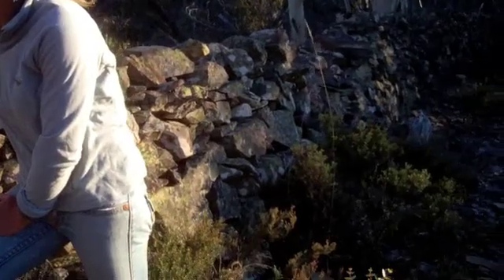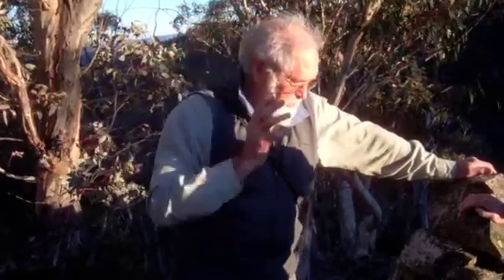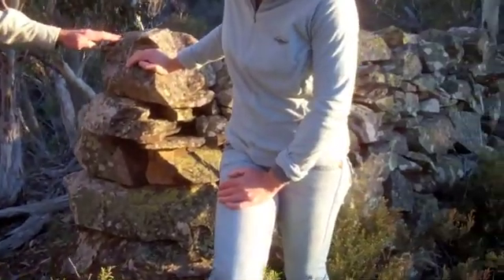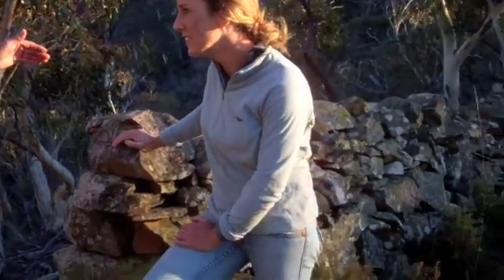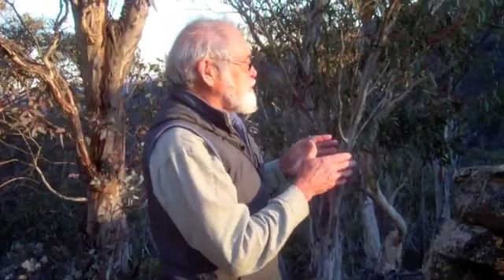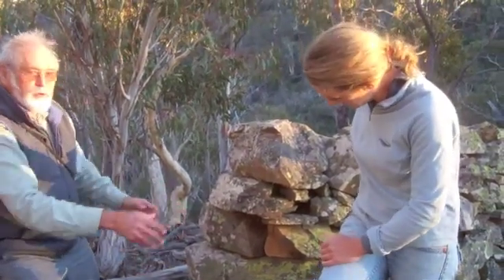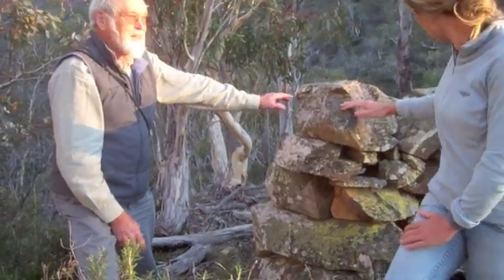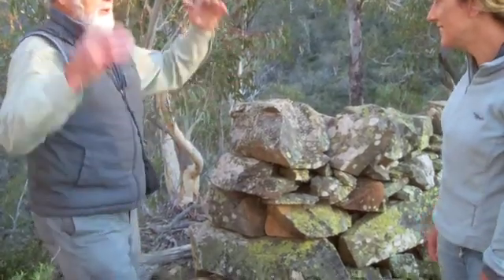AboriginalWallintheSnowies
Angel John Gallard chats to me  about the research being done on the aboriginal history around the stone wall at our property "The Range"  located at the top of  Barneys Range,  Berridale, NSW.